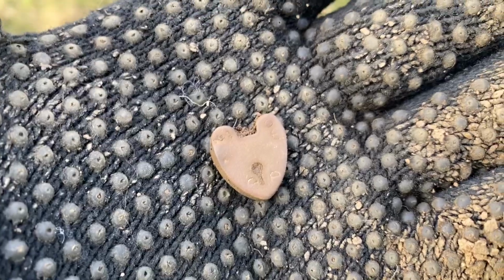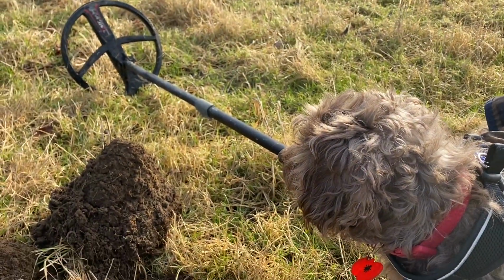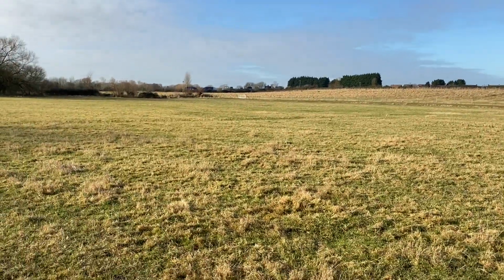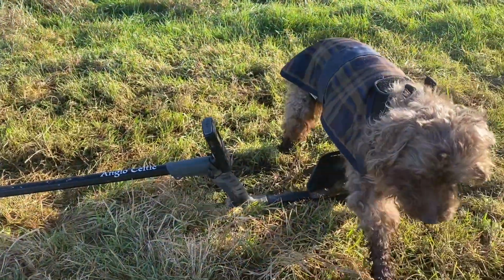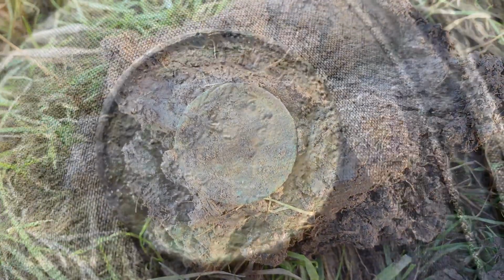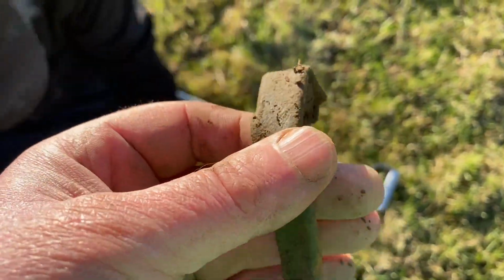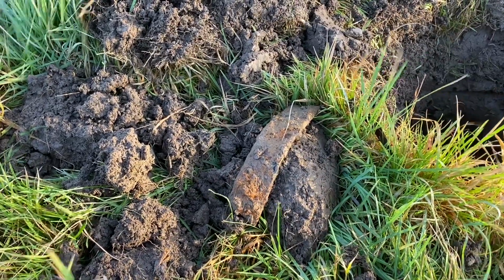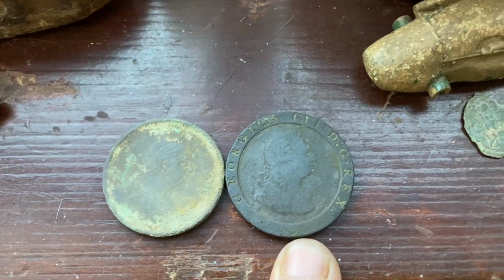XP Deus 2 on New Pasture Permission, Metal Detecting U.K.